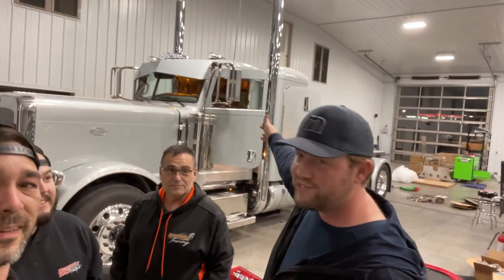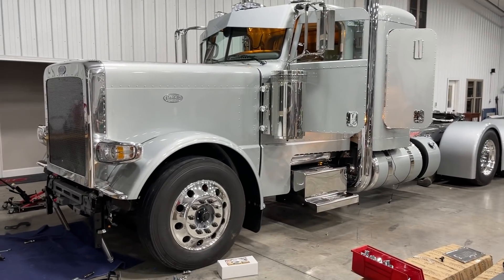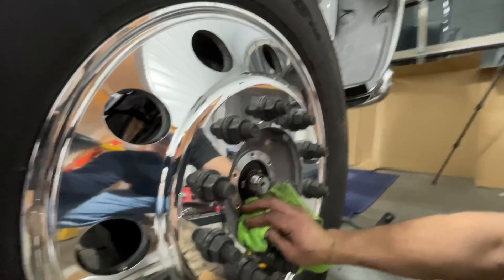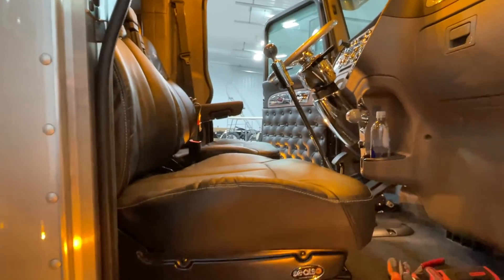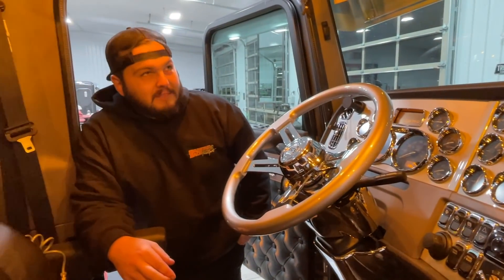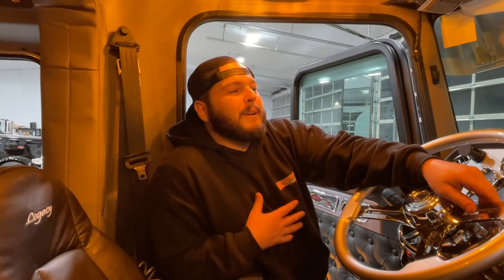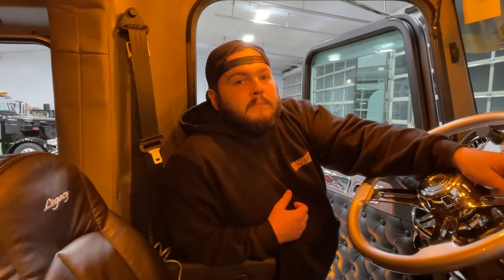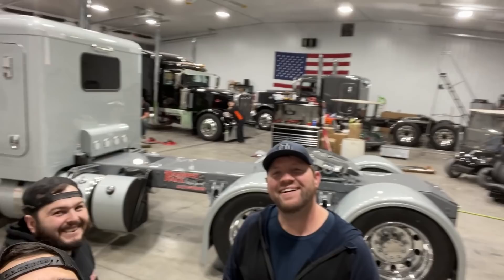Finial night in our shop for Silver Dollar.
getting the last little details done on this rig, it's going to be a late night in the shop for us! Full revel of this truck in coming in the next video.

Follow: @FitzgeraldPeterbilt